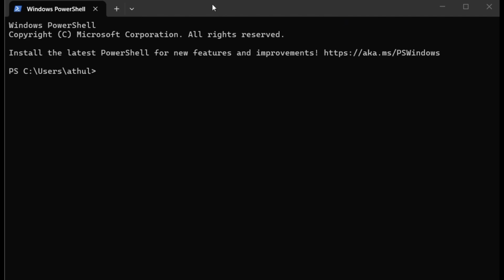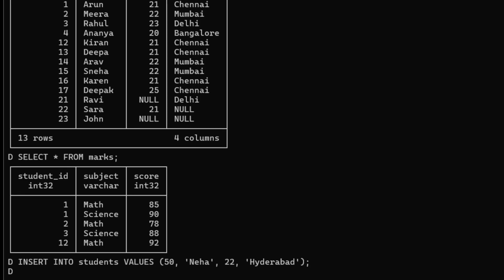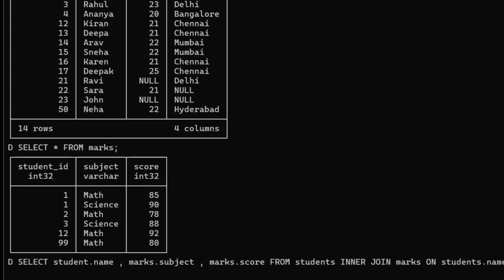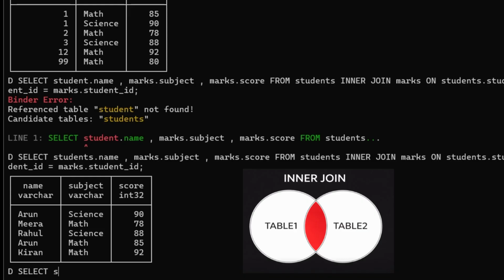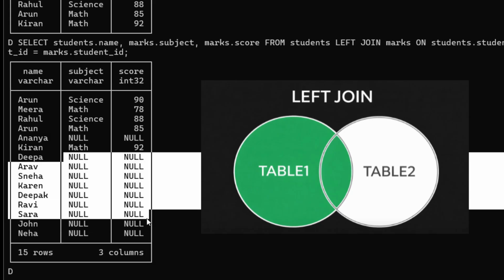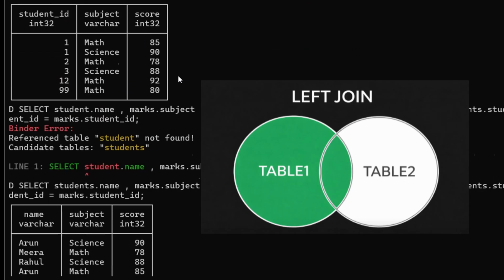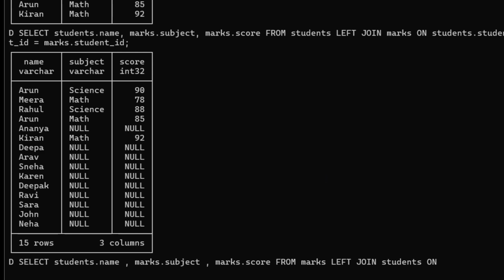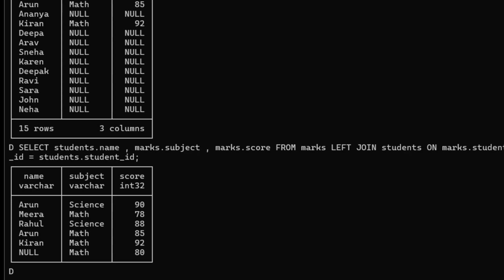LEFT JOIN vs INNER JOIN Explained | SQL for Data Analysis | SQL Course EP18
Welcome back to the PyAI Hub SQL Course.

In this lesson, we clearly compare INNER JOIN and LEFT JOIN using practical examples.

We insert additional rows into our tables to demonstrate how JOIN behavior changes when matching records do not exist.

Topics covered in this video:
• What INNER JOIN returns
• What LEFT JOIN returns
• How unmatched rows behave
• Why LEFT JOIN shows NULL values
• Understanding join behavior with real examples

Tables used in this lesson:
students
marks

INNER JOIN Example

SELECT
    students.student_id,
    students.name,
    marks.subject,
    marks.score
FROM students
INNER JOIN marks
ON students.student_id = marks.student_id;

LEFT JOIN Example

SELECT
    students.student_id,
    students.name,
    marks.subject,
    marks.score
FROM students
LEFT JOIN marks
ON students.student_id = marks.student_id;

Key Concept:
INNER JOIN → Only matching rows
LEFT JOIN → All rows from the left table + matching rows

This SQL course is designed for beginners who want to learn SQL for data analysis, data science, and backend development.

left join sql
inner join vs left join
learn sql joins
sql beginners tutorial
sql course
database joins
sql data analysis
sql join example